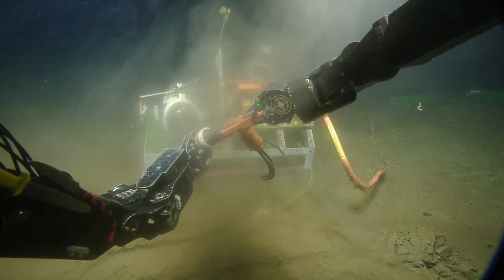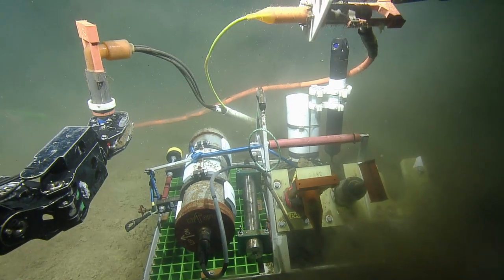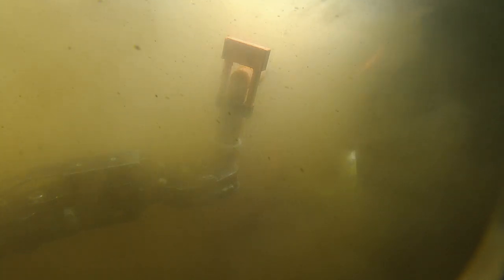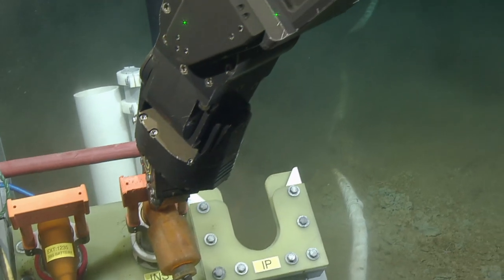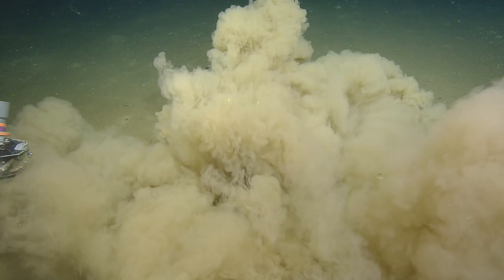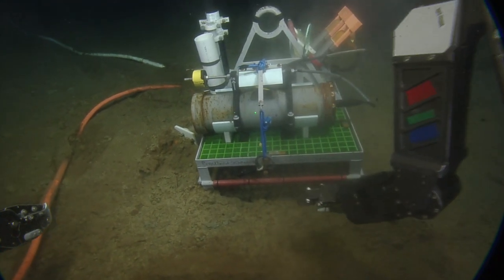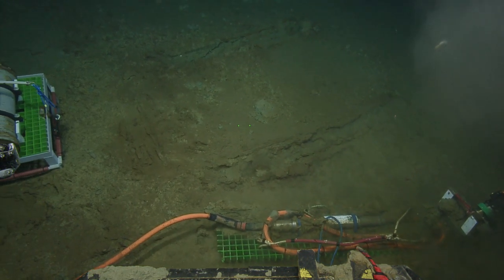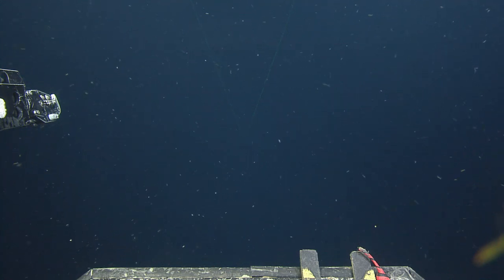NA151_H1981_(4of6)_20230711T023043Z